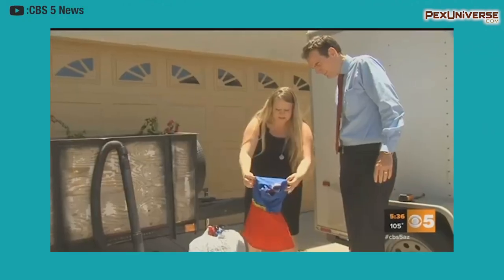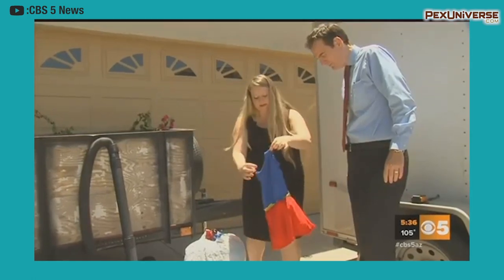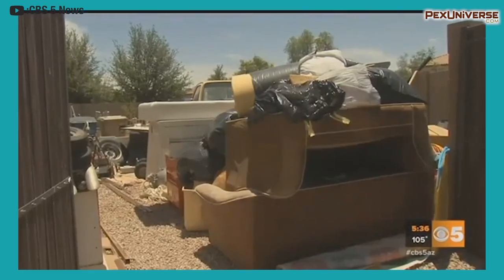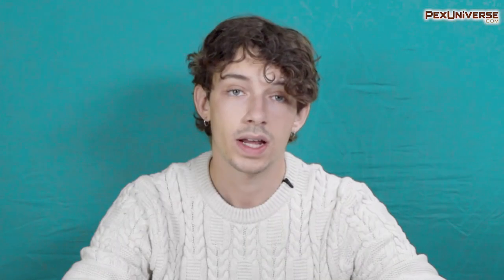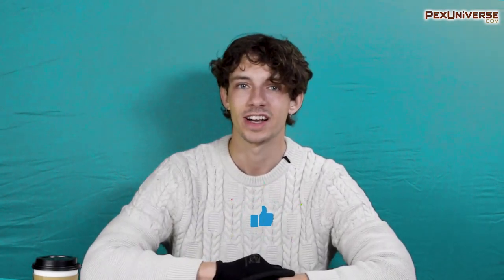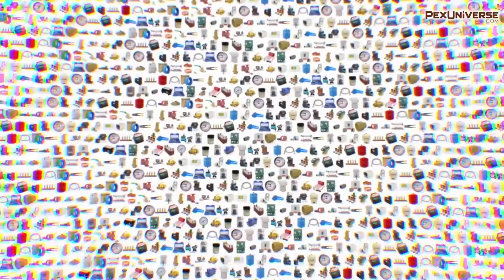Understanding THIS Insulation Is No Joke!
Picking the right insolation can make a noticeable difference for your homes pipes!

Please note that most of what I am referring to applies to Copper and Cast Iron. While PEX tubing can in part have blockages and expand due to freezing, it is quite challenging to crack under pressure over time. None the less, insolation does prevent against a hand full of other issues caused by freezing.

Category
Education